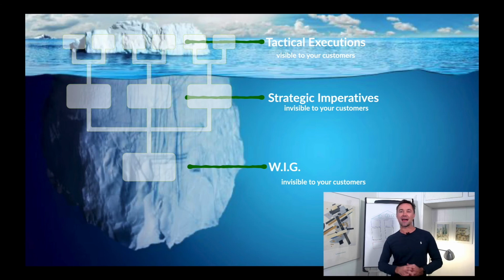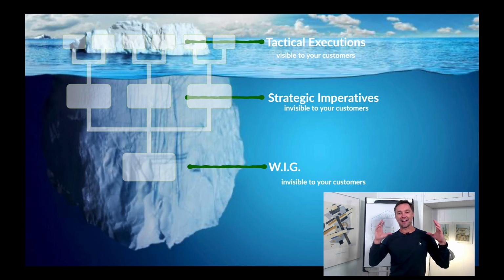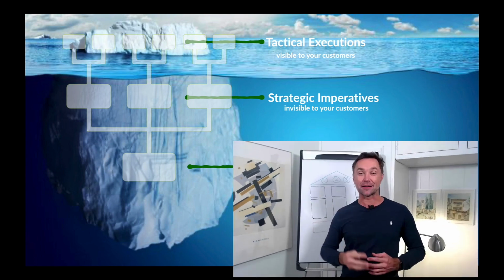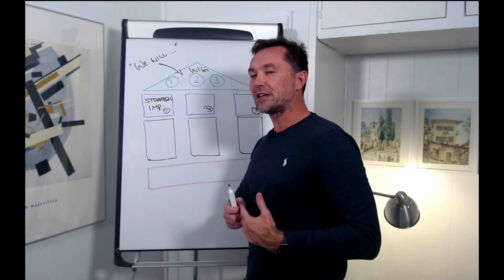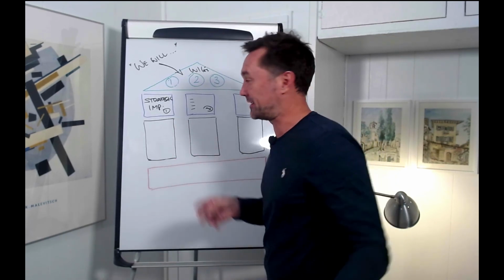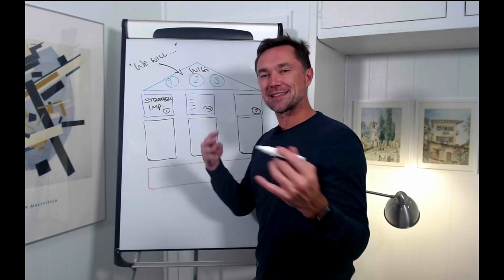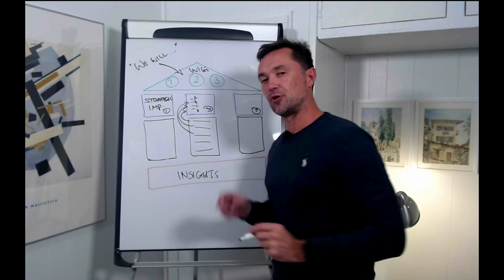How to Choose Marketing Tactics in Small + Medium Business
Choosing a marketing tactic in your business can be tough.
I've used the same formula for selecting marketing executions and advertising options for billion-dollar brands, and for my own small businesses with tiny marketing budgets.
The secret is in prioritization, understanding the goals in your business, and allocating tactics that specifically build up to those objectives.
In this video I explain the model, and in the subsequent video I give a simplified example (Joes Ice Cream Truck) to show you how that may look in a real life setting.